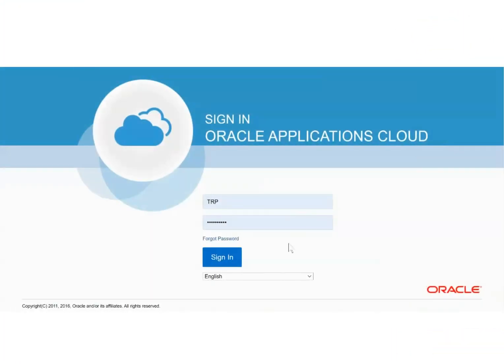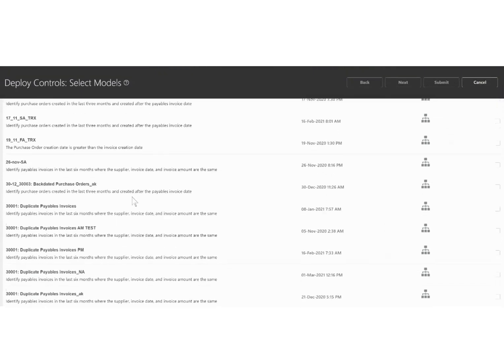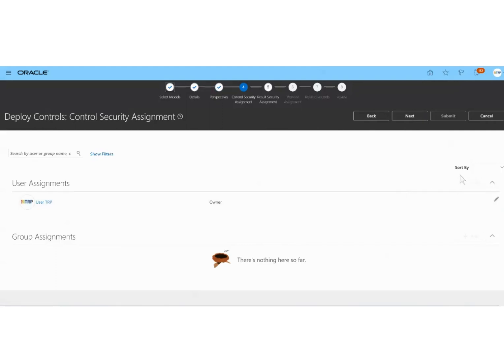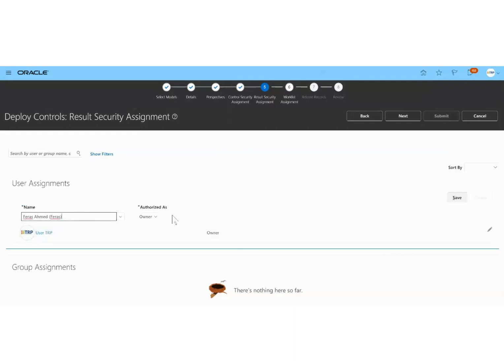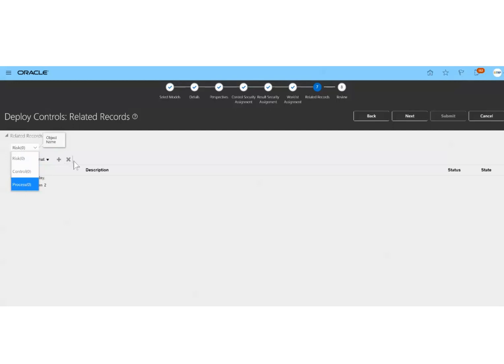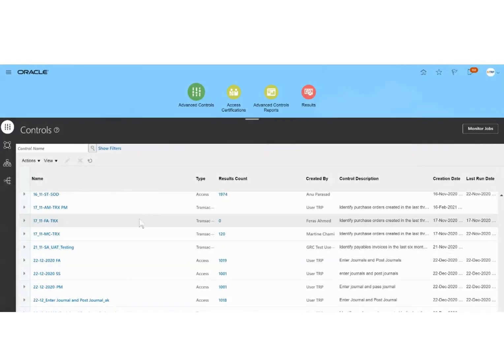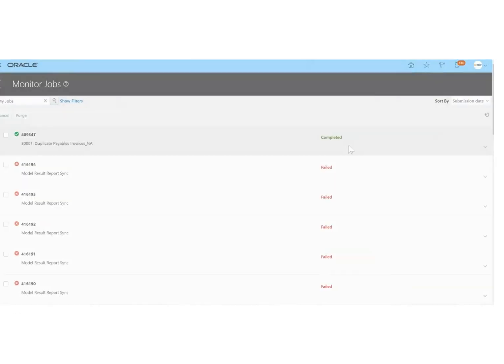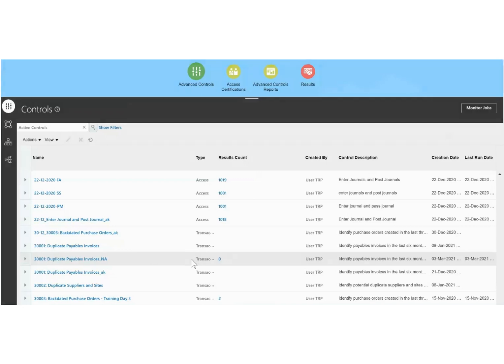Deploy and Run Controls | Oracle Risk Management Cloud | Advanced Financial Controls | TRP